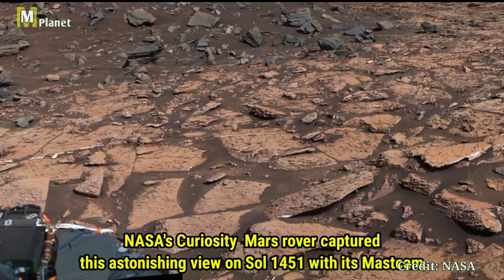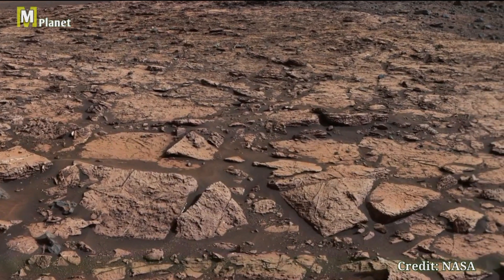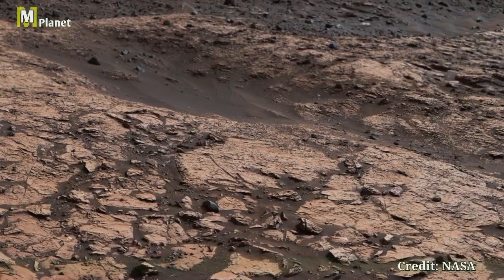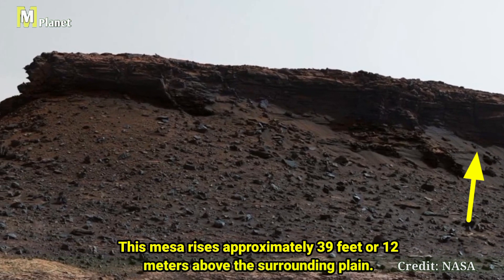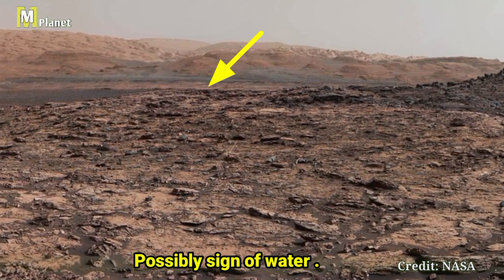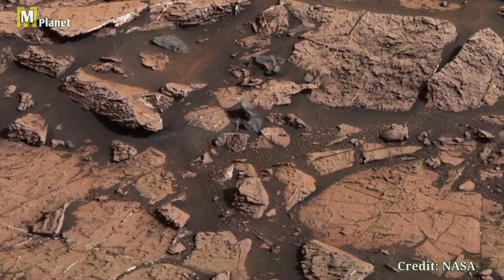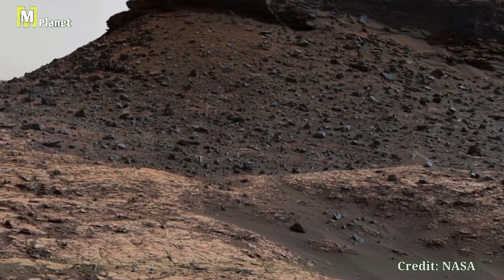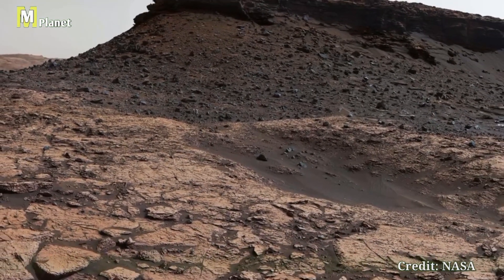Mars Rover Sent Most Incredible 360° Panoramic View - Part 2: Central Mesa